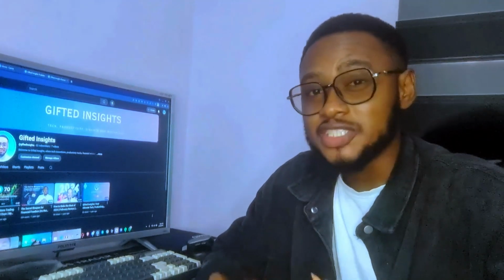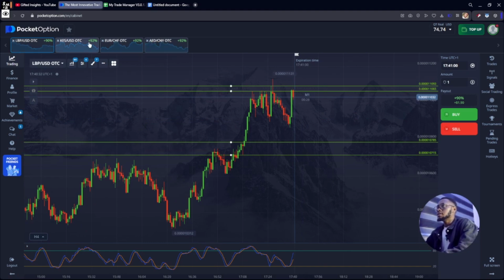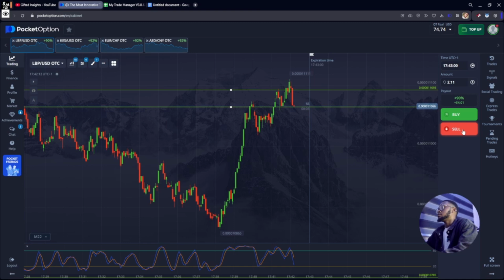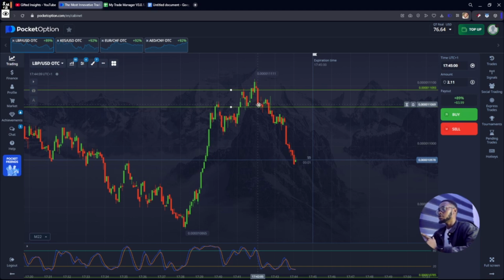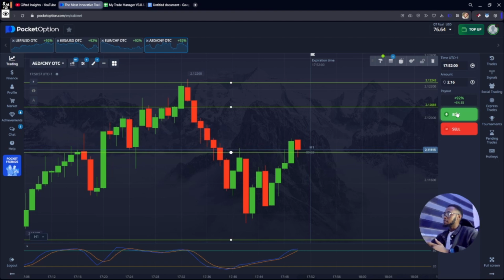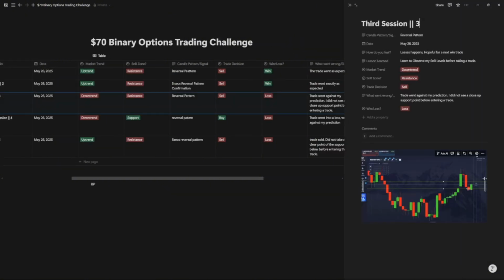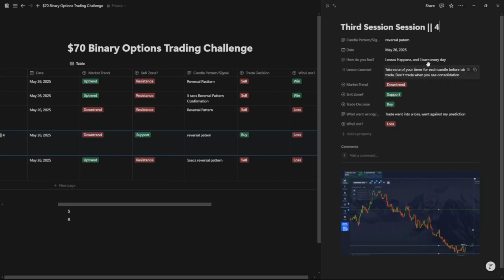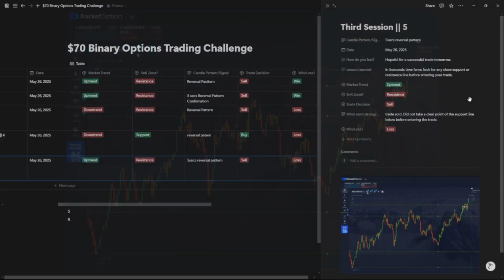$70 Binary Options Challenge – Day 1 Ends in Loss | Real & Unfiltered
Welcome to Day 1 of my 14-Day $70 Binary Options Trading Challenge.

I took my first challenge today and it didn’t go as expected—I ended with a loss. While my system lagged during the session, I’ve also taken time to reflect and admit that the loss wasn’t just about lag.

In this video:
• I walk through my session and what went wrong
• I journal my thoughts and emotions live
• I share a key lesson I’m taking into Day 2

🎯 This challenge is about growth, not perfection. Every day is a chance to learn.